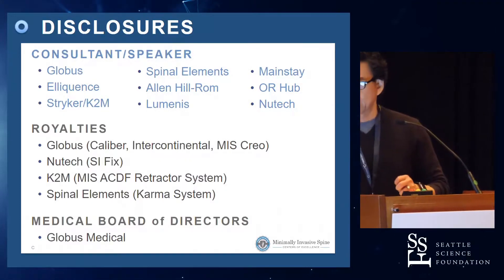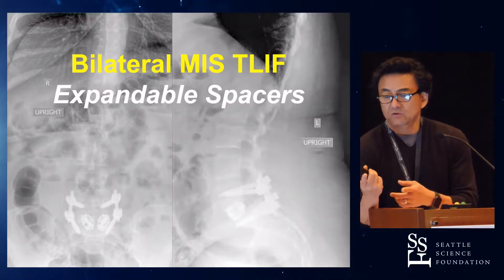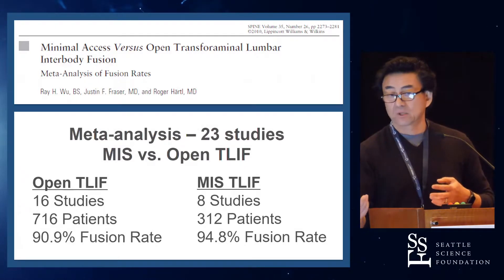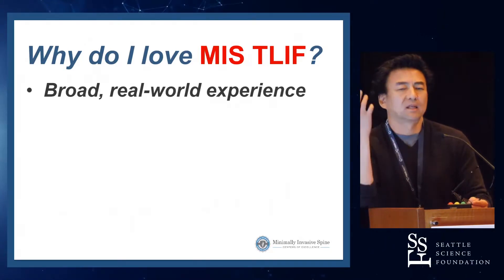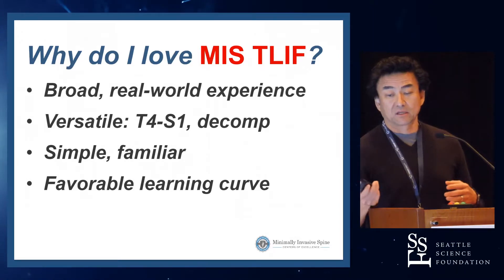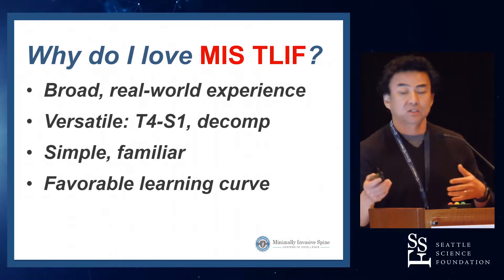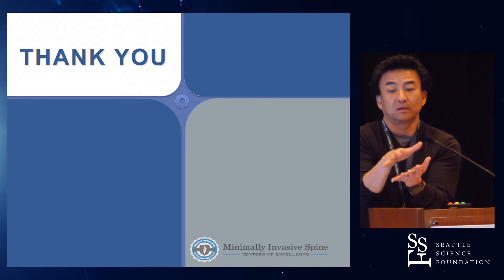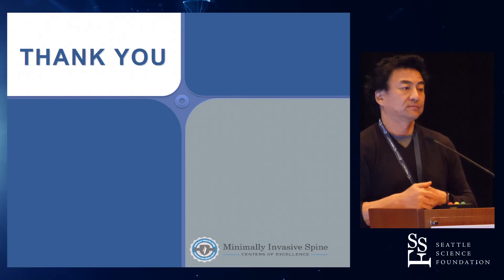Best MIS Interbody Technique for Grade I II spondylolisthesis Choll Kim, MD